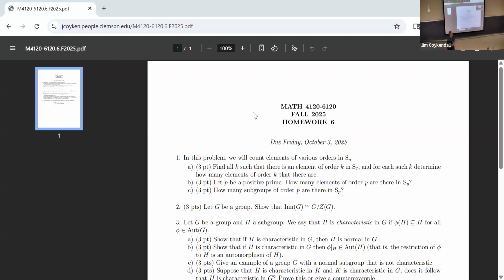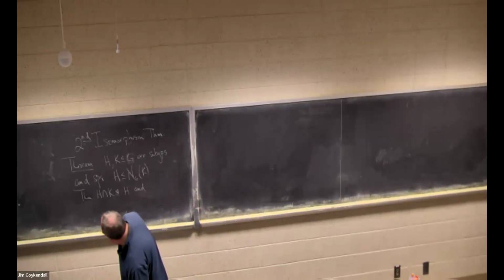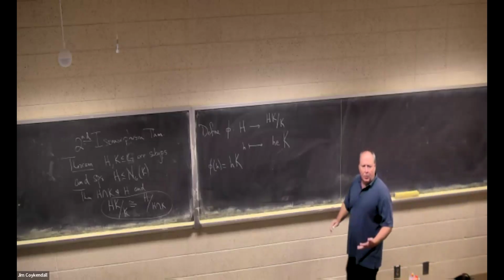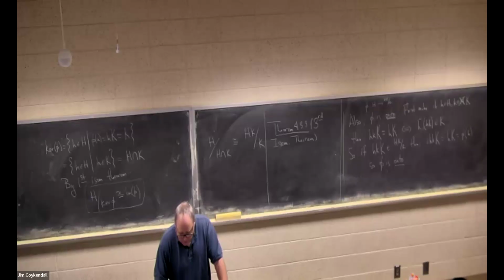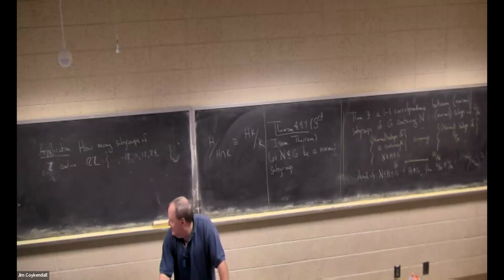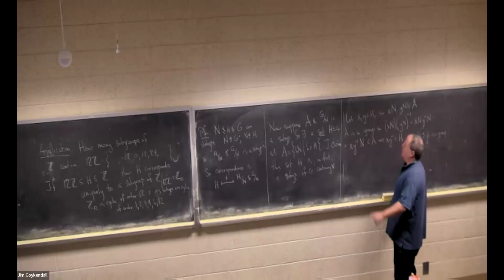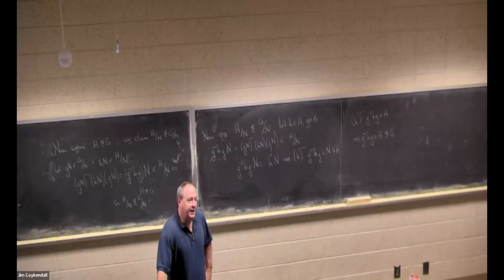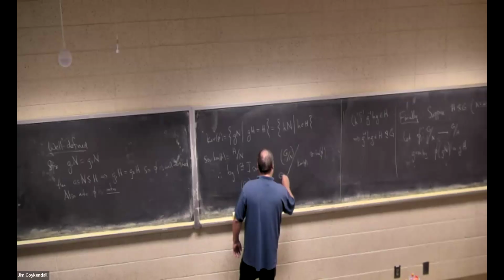Math 4120, 9/24/2025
The second and third isomorphism theorems. Detailed proofs and an example or two.